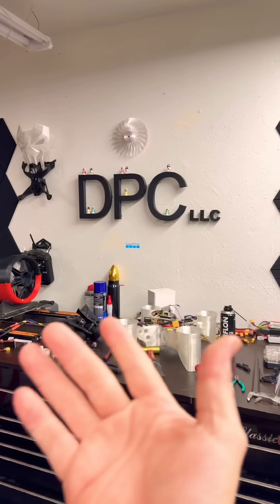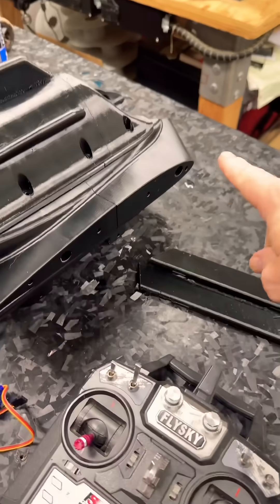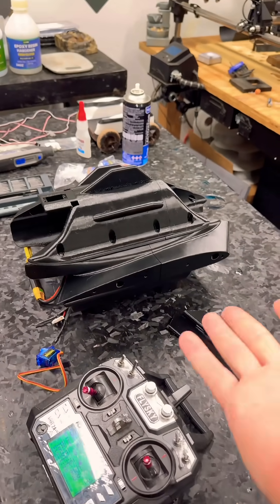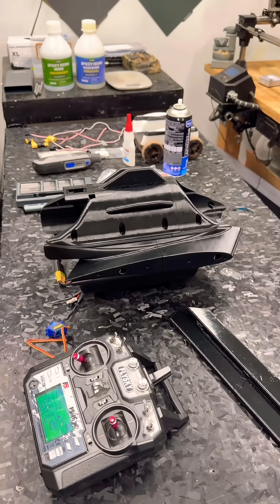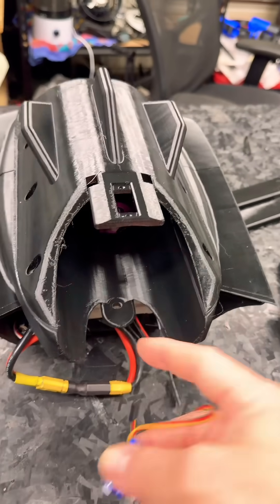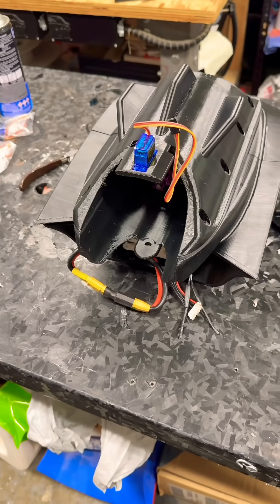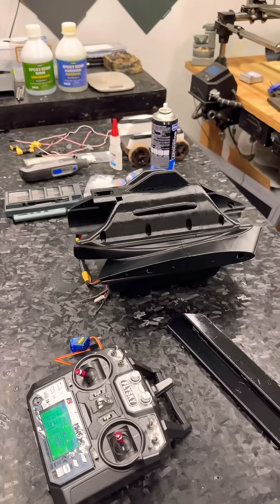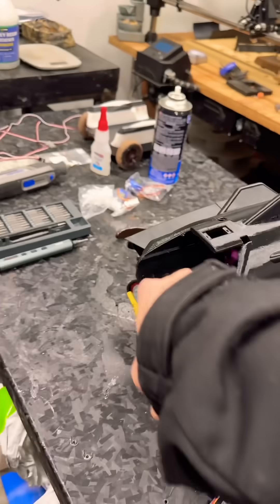RC EDF jet wing update.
In this video, I give an update on the 90 mm EDF flying wing version 2.0 ￼